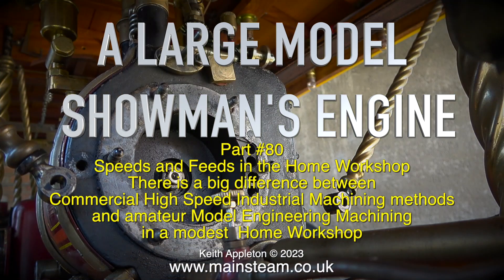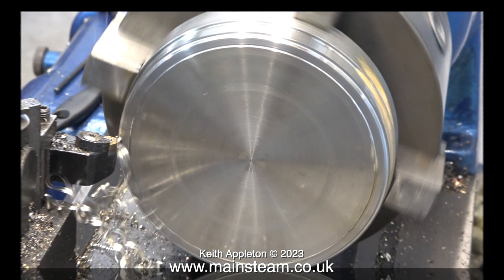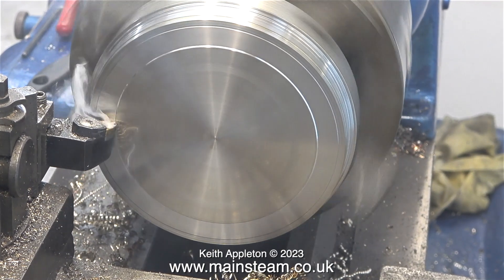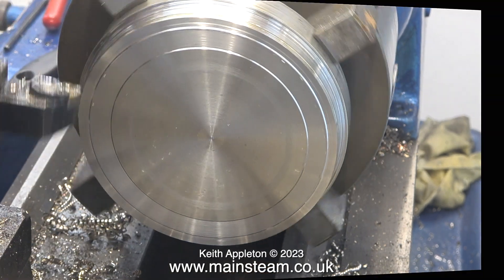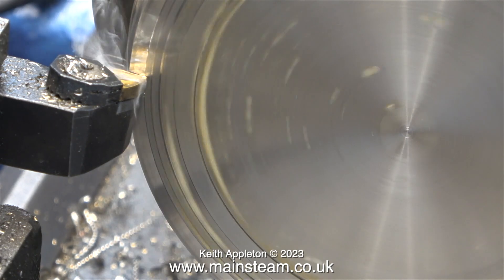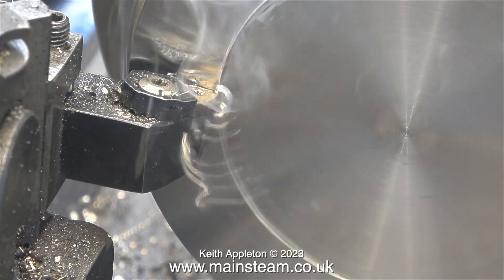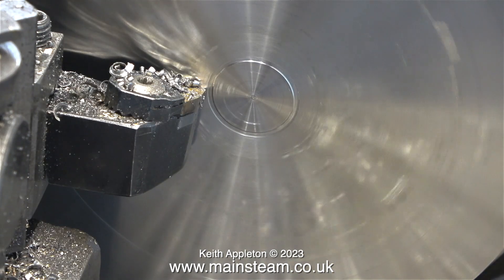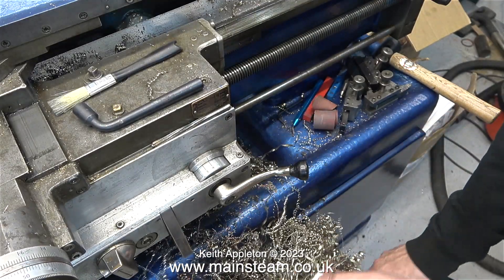A LARGE MODEL SHOWMAN'S ENGINE - PART #80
A Large Model Showman's Engine - Part #80. Speeds and Feeds in the Home Workshop. There is a big difference between Commercial High Speed Industrial Machining methods and amateur Model Engineering Machining in a modest  Home Workshop.